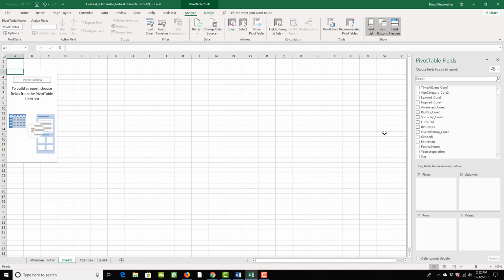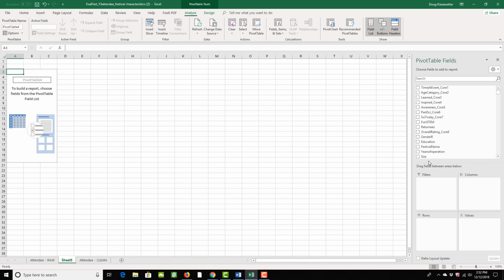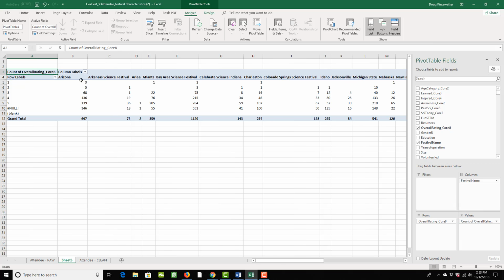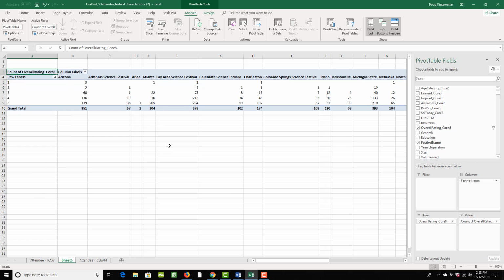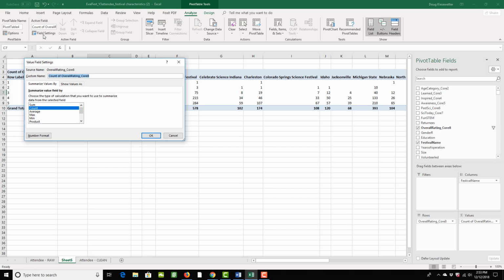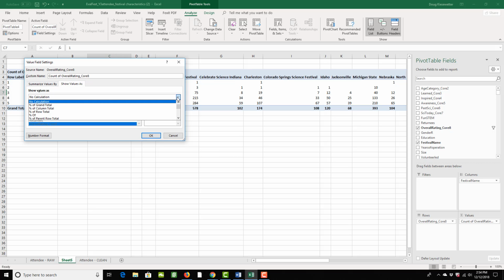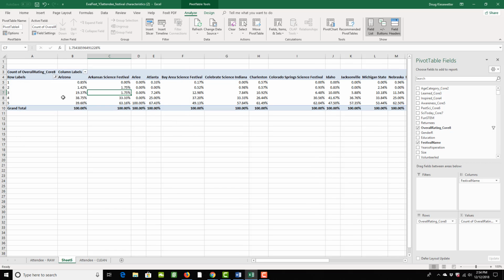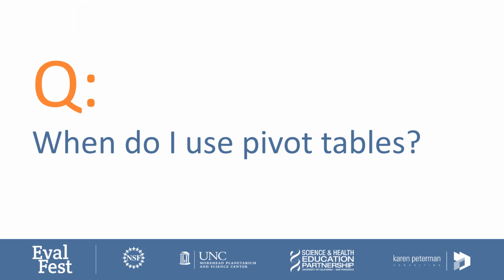Creating Pivot Tables in Excel